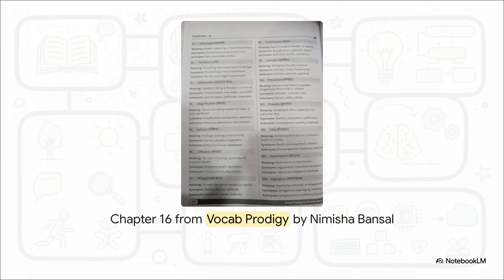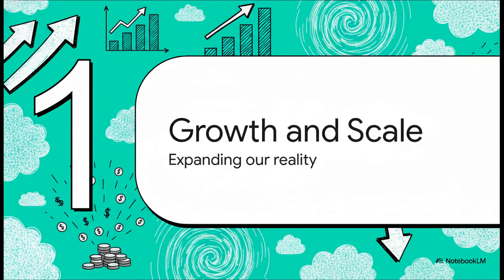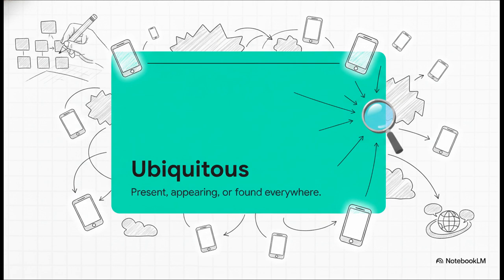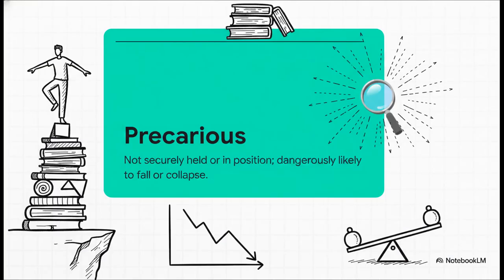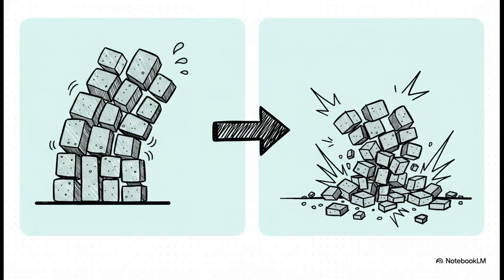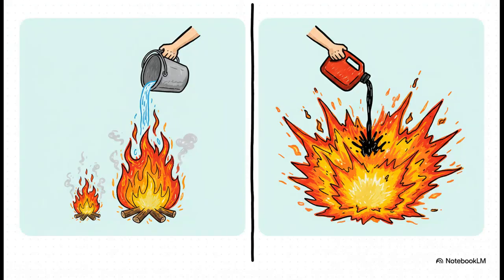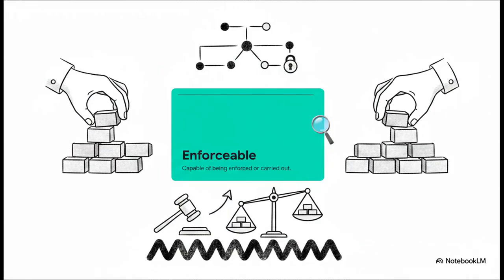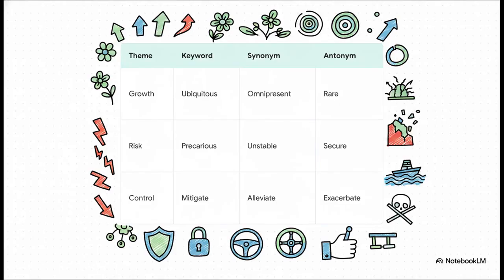exam vocab 07